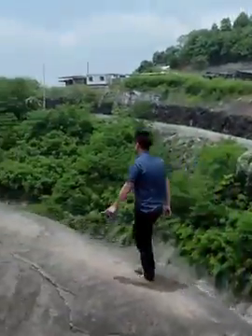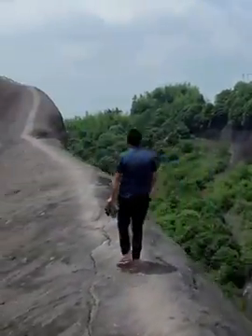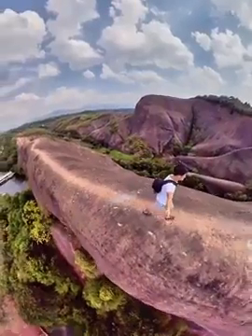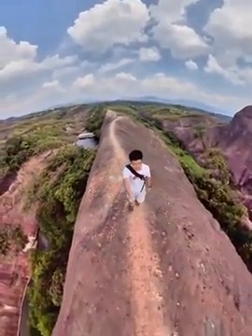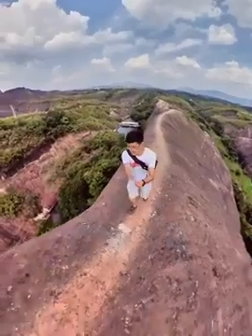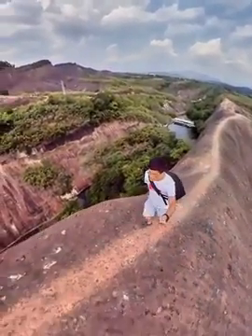The Creation of God . Looks so Beautiful but Dangerous. ஆண்டவரின் படைப்பு மிகவும் அழகானது. ஆனால்...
பொறுமையோடே முழுவதும் பாருங்கள்